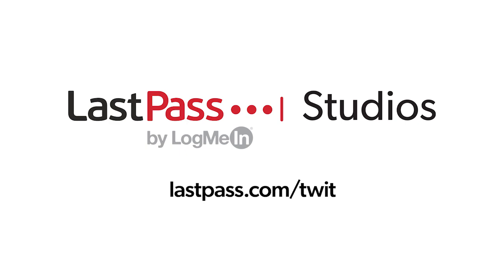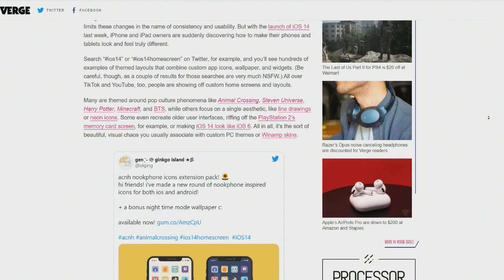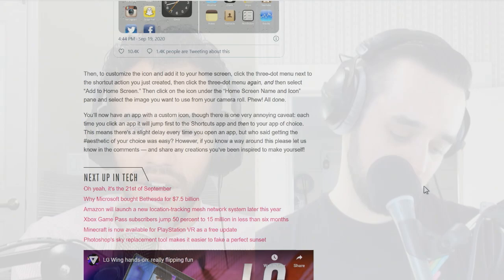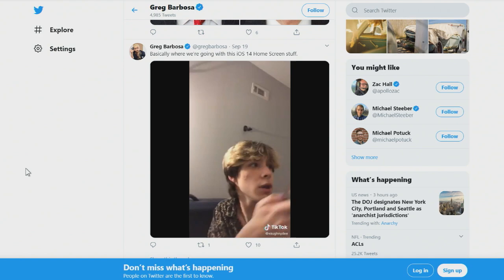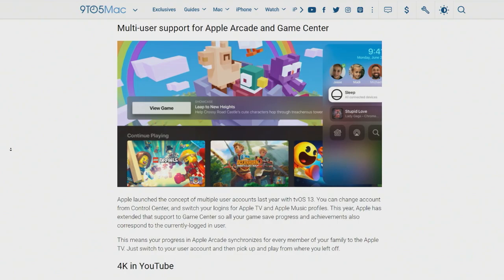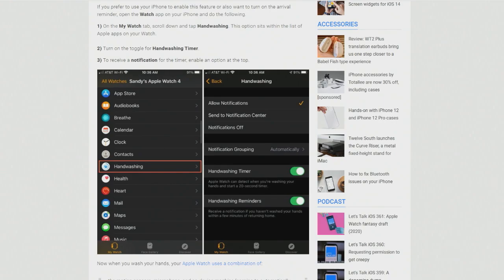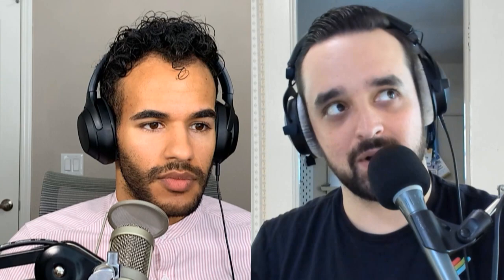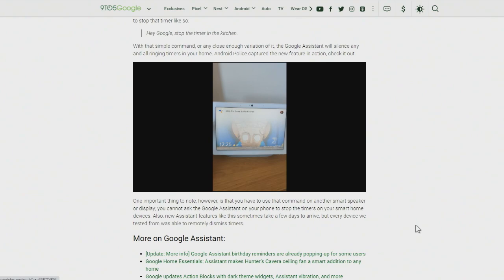iOS 14 Home Screen Aesthetic - iOS 14 custom designs, Amazon Kids+, XPOWER Air Duster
Matthew and Mikah talk about the new trend in iOS 14 wherein folks are customizing their iPhone and iPad Home screens with their own app icons. Amazon has announced an update to its FreeTime service, including its rebranding as "Amazon Kids" and "Amazon Kids+." Mikah finds joy and stress relief by way of the XPOWER A-2 Airrow Pro Multi-Use Electric Computer Duster Dryer Air Pump Blower - Black.

• APPLE
• How to customize your iPhone’s home screen with widgets and app icons | The Verge
• tvOS 14 now available for your Apple TV: deeper HomeKit integration, 4K YouTube, Picture-in-Picture | 9to5Mac

• GOOGLE
• Google app for iOS can now read articles aloud with a tap | 9to5Google

• AMAZON
• Amazon rebrands FreeTime to Amazon Kids, expands paid catalog for Amazon Kids+ | TechCrunch
• Amazon’s new Alexa partnership lets you link your AT&T number to turn your Echo into a phone | The Verge

• Divoom Pixoo Pixel Art Digital Frame | Amazon
• Mac Power Users 552: HomeKit in 2020, with Mikah Sargent | Relay.FM

• Mikah: XPOWER A-2 Airrow Pro Multi-Use Electric Computer Duster Dryer Air Pump Blower - Black | Amazon

Hosts: Mikah Sargent, Matthew Cassinelli
Smart Tech Today episode 46